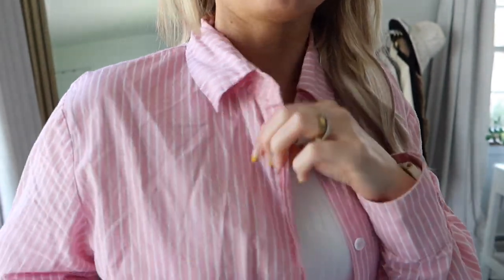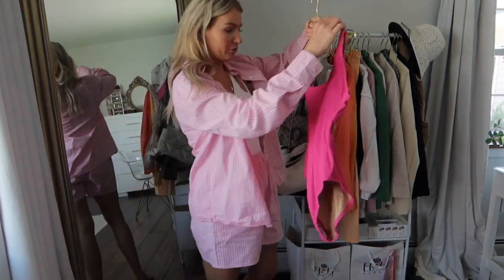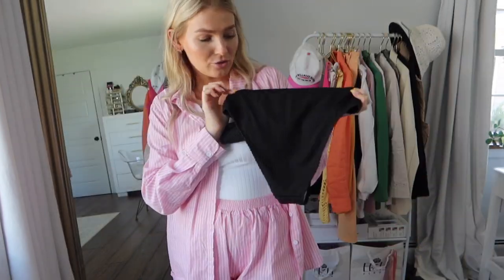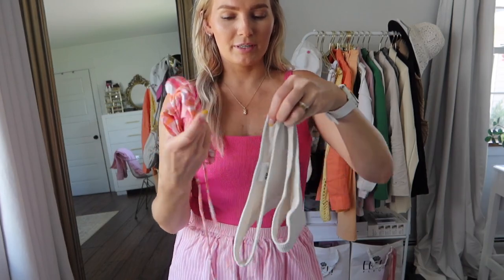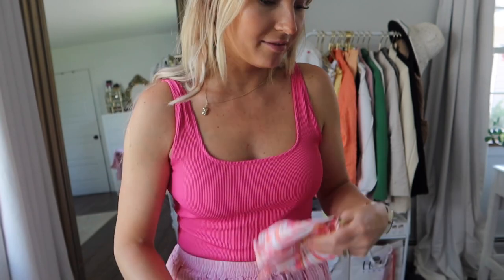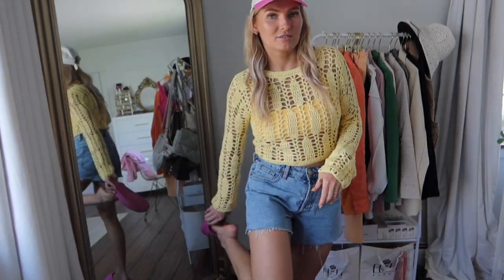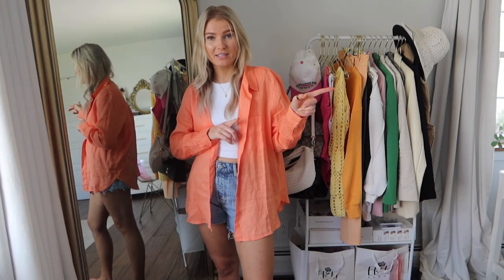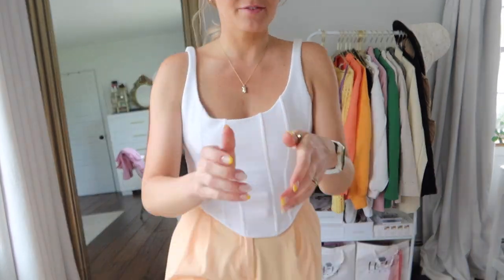summer 2022 clothing haul | Amazon, H&M, Missguided, OldNavy...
LINKS:
→pink striped shirt + shorts set
→white one shoulder one piece
→quilted beige sandals
→pink OldNavy one piece
→black bandeau one piece
→H&M jean shorts
→retro abstract print bikini top
→Abercrombie bikini top
→Abercrombie bikini bottom
→Misguided crochet knit top
→Missguided crochet knit skirt
→H&M cap
→pink pool slides
→Amazon white tank
→orange linen blend blouse
→purple crochet top
→corset white top
→orange sweatshirt
→crochet straw hat
→orange dress pants